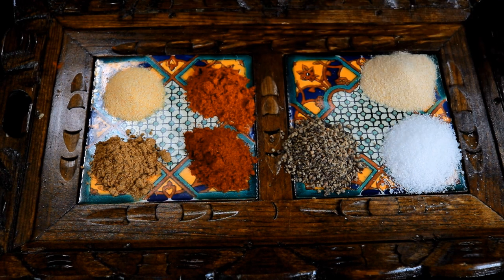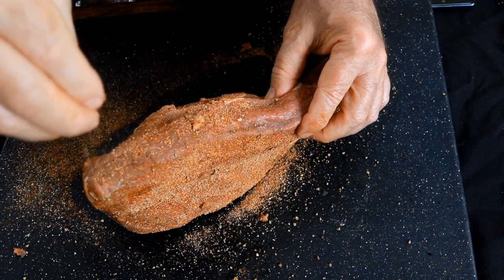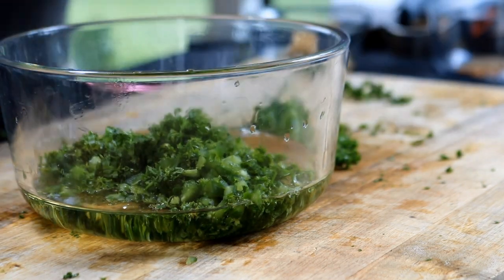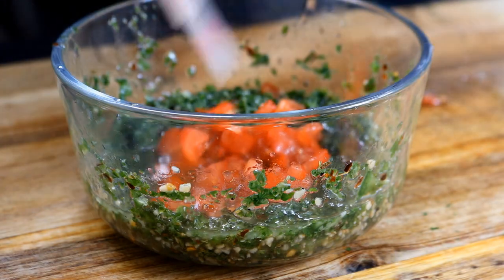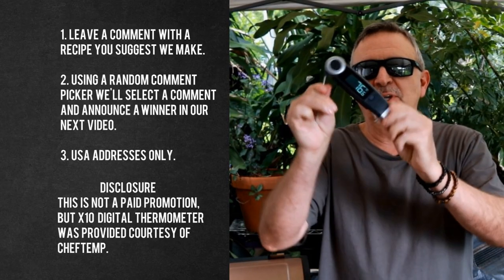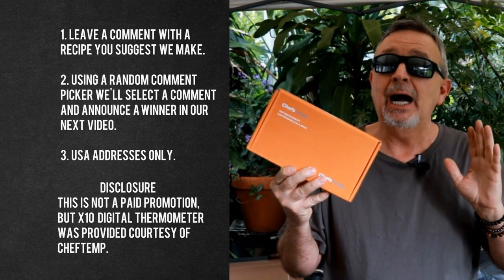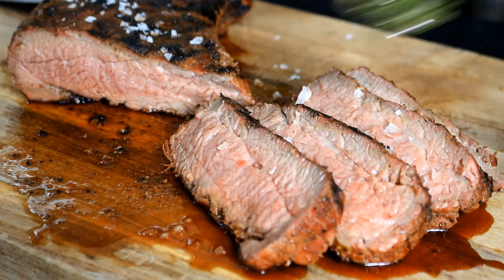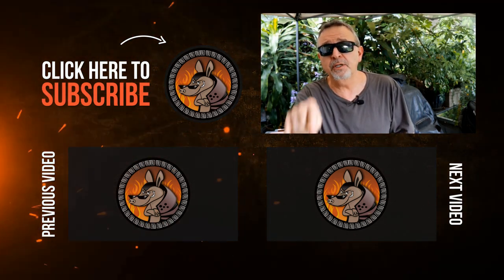Reverse Seared Tri Tip With Chimichurri Sauce Recipe | CHEFTEMP X10 Digital Thermometer Giveaway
In today's video recipe we reverse-sear a Tri Tip with Chimichurri on the Pit Boss Pellet Grill.

1. For a chance to win the contest, leave a comment describing which one of the five recipe video options you would like to see in this video's comment section.
2. Using a random comment picker, I will announce the winner in the following week’s video.
5. Comments that do not meet YouTube community guidelines and spam comments will be deleted, and not eligible.

Y4FLBAJMF4UENAXT
WUNGTGLBERA3RHXB